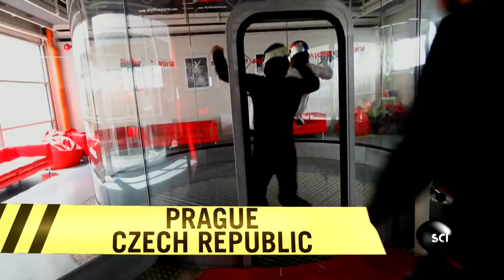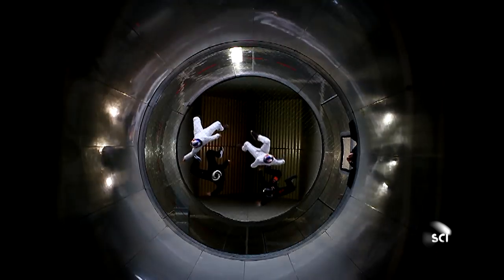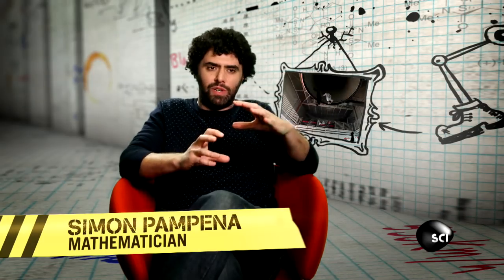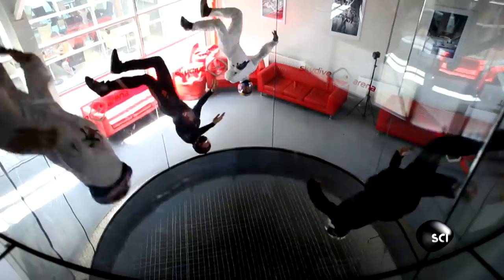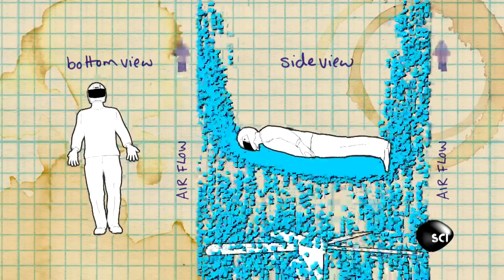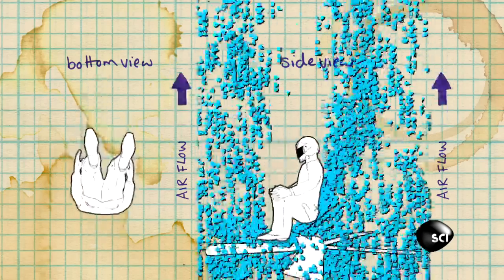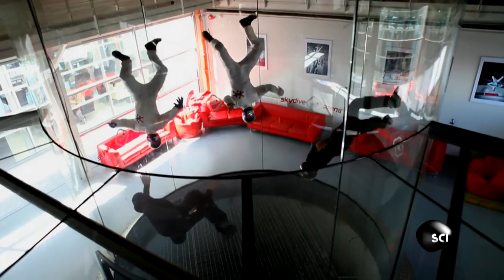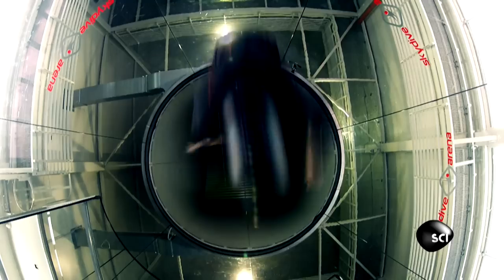Acrobatics Is a Breeze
How do acrobats perform synchronized feats in a wind tunnel blasting at 165 mph?